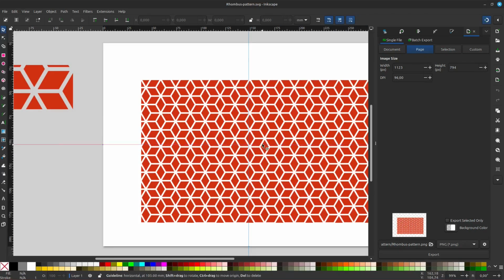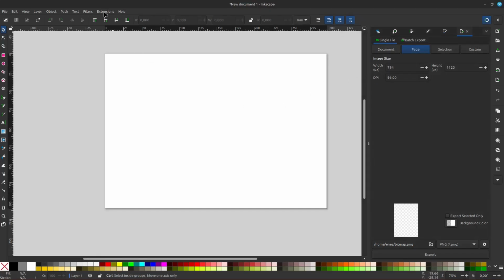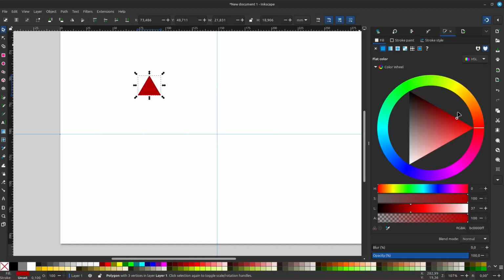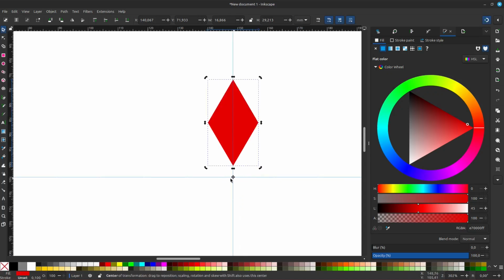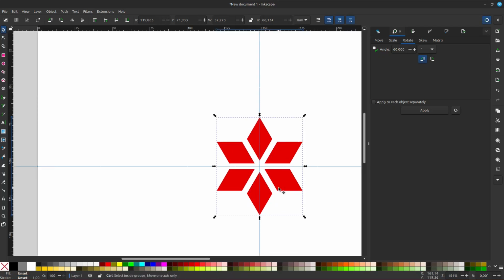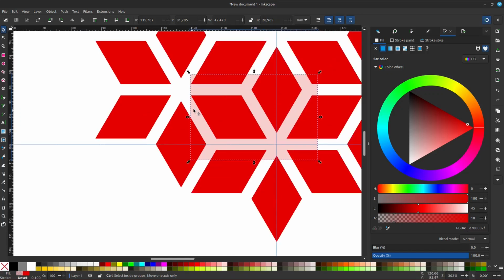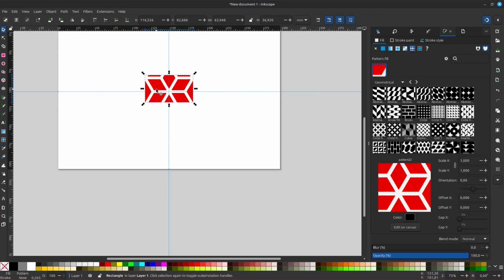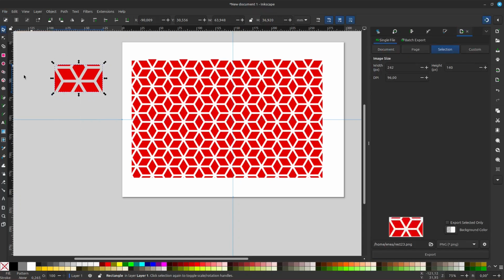How to Create a Rhombus Pattern in Inkscape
In this tutorial, I teach you how to create a rhombus pattern in Inkscape using the star/polygon tool, union operator, and transform panel.

TIMESTAMPS:
0:00 Intro
1:15 Drawing the 1rst Rhombus
2:20 Duplicating the Rhombus
3:43 Creating the Tile
4:48 Doing a Pattern Fill
5:40 Exporting the Tile
6:01 Outro